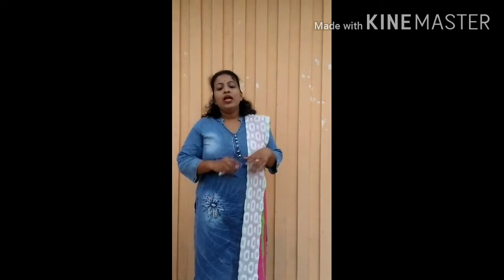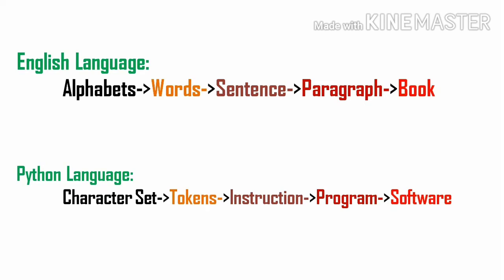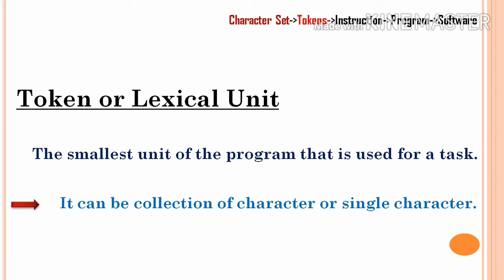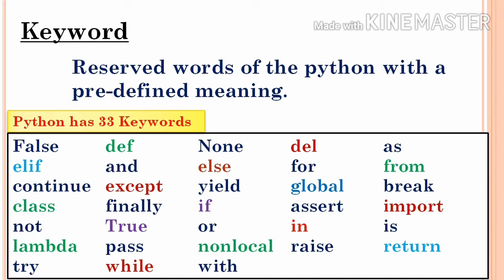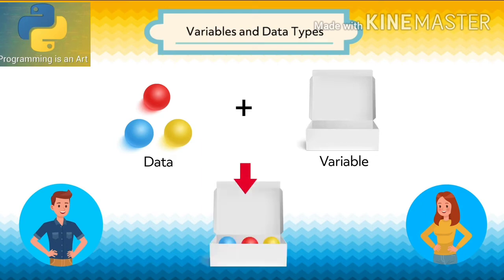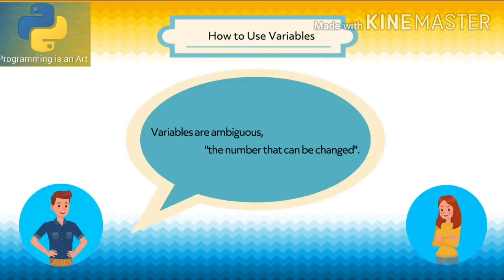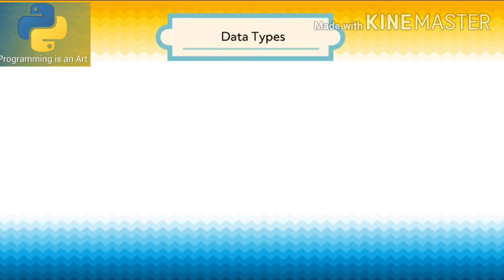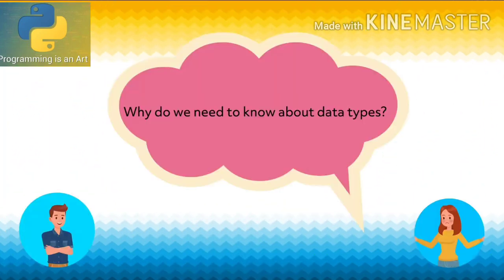Python programming (part 3)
1. Character set
2. Tokens
3. Keywords
4. Identifiers
5. Variables
6. Datatypes